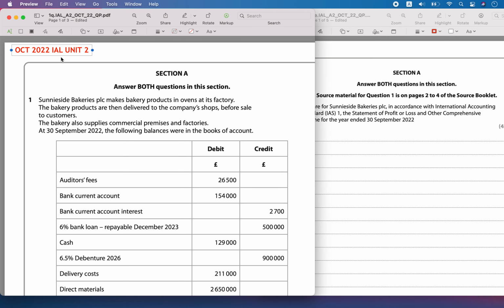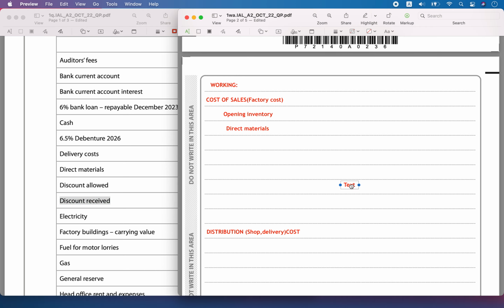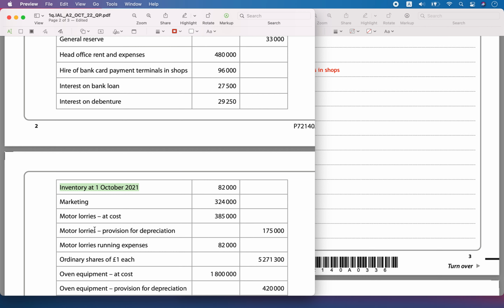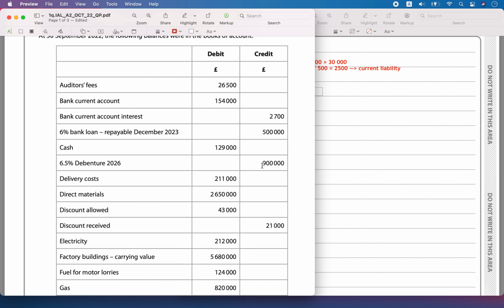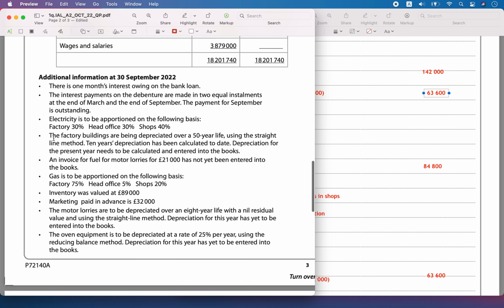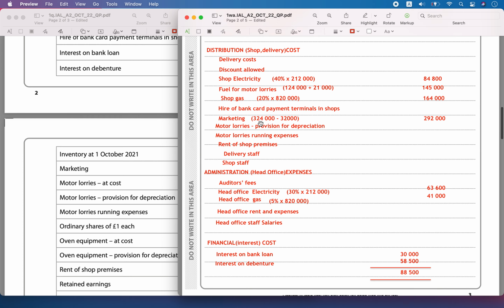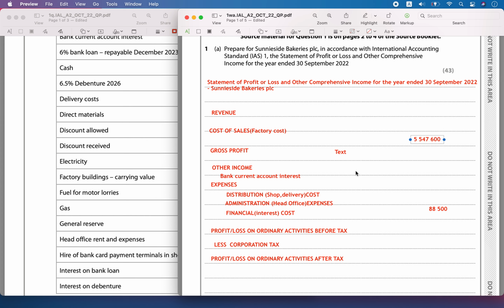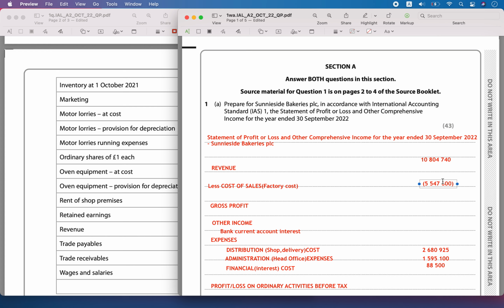1a.OCT 2022 IAL PEARSON EDEXCEL UNIT 2: Corporate and Management Accounting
FULL VIDEO PART1 1a.Statement of Profit or Loss and Other Comprehensive Income for the year - sunnieside bakeries